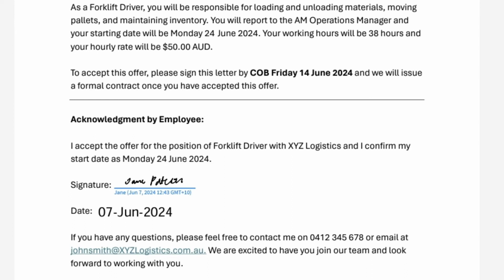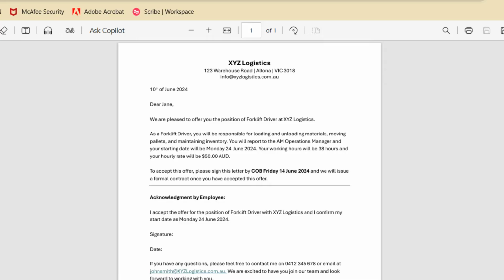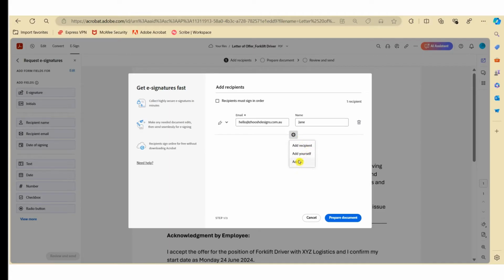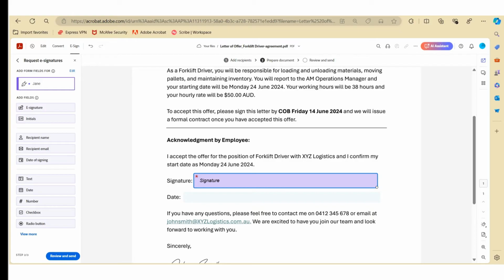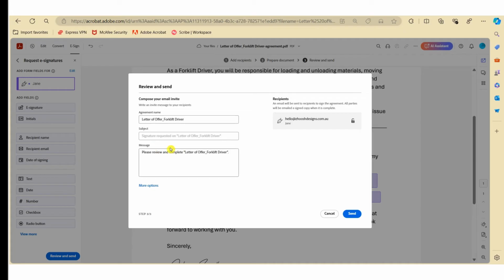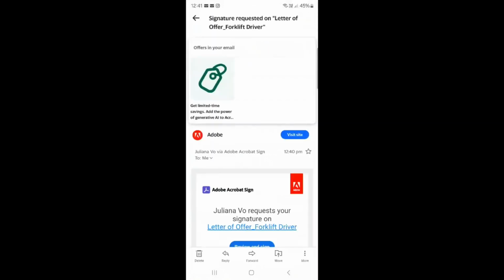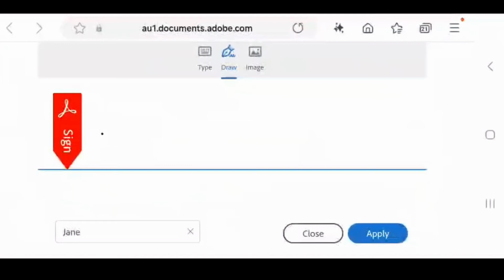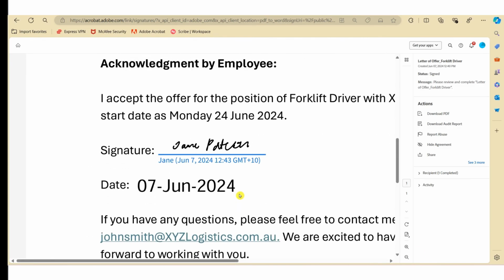How To Request E-Signatures with Adobe Acrobat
It's time to wave goodbye to the hassle of printing and mailing contracts, letters of offers, and other documents for signatures, along with the frustrating processing delays that come with it.

In this video, we will walk through how to request an e-signature through Adobe Acrobat, so you can get your documents signed quickly and securely.

👍 🗨 Let me know below if you found this video helpful.

TIMESTAMP
00:00 Introduction
00:07 Log into your Adobe account
00:26 Request e-signatures
00:33 Upload your document
00:53 Enter the Recipient's email and name
01:30 Prepare your documents (add a signature and date field)
02:10 Add other field types (text box, checkbox, dropdowns etc.)
02:27 Customise your message and add an email reminder
02:54 Send your document
03:02 Signing document on the mobile
04:11 Track progress and/or status
04:22 Run and download an Audit Report